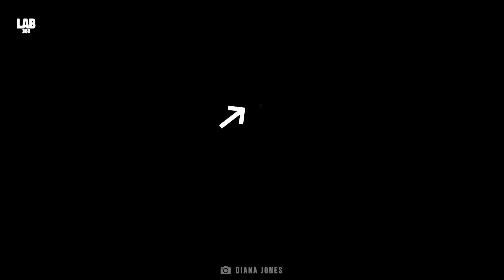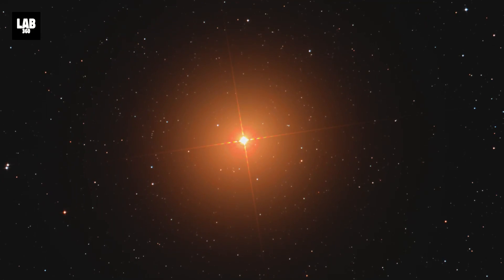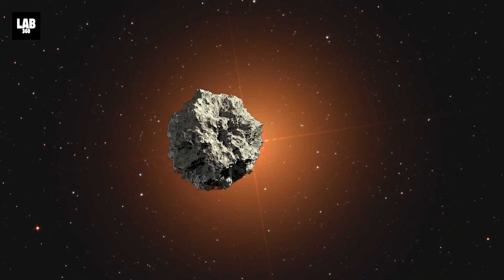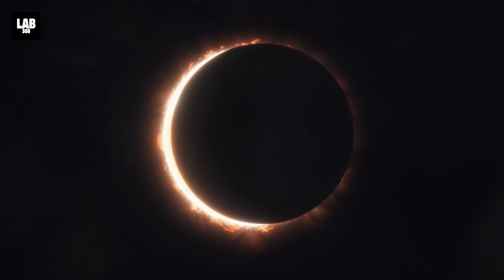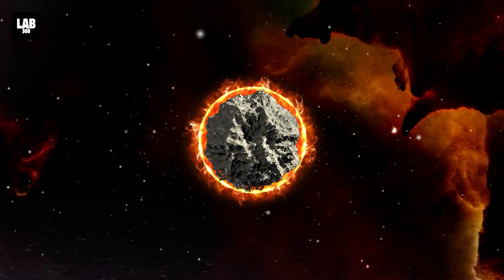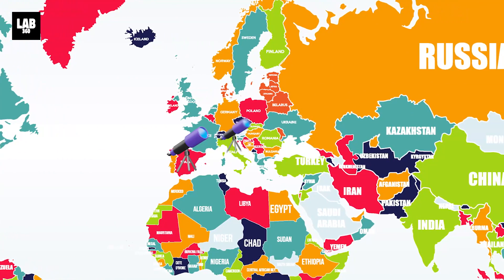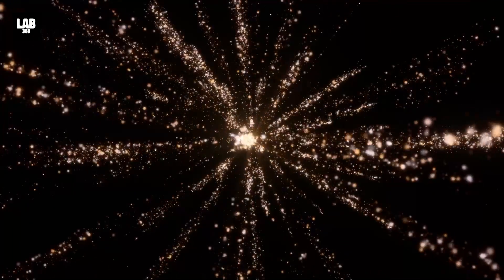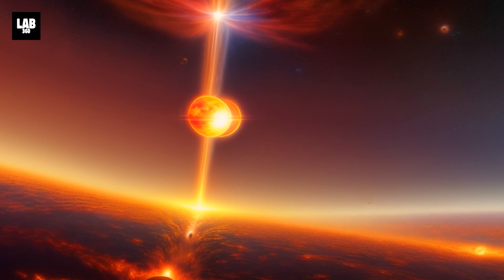Unbelievable: Betelgeuse Vanishes for 10 Seconds!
In this video, we'll watch Betelgeuse disappear for 10 seconds. This is the first time that this has ever been recorded! Being one of the brightest visible stars, Betelgeuse has always captured the attention of astronomers worldwide. It belongs to the constellation of Orion and is almost 700 times the size of our Sun. It’s about 650 light-years away from Earth. Yet it is the 10th brightest star visible from our planet with the naked eye. But a once in a lifetime occurrence caused this red supergiant to completely disappear from the night sky a couple of days ago.